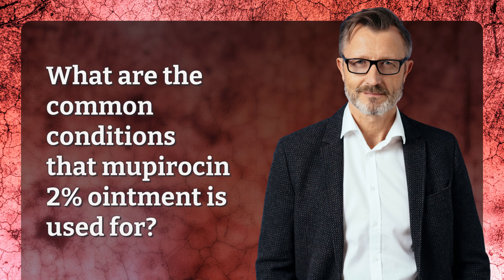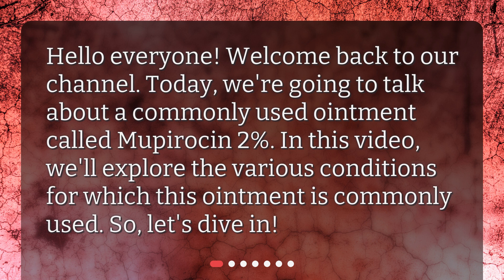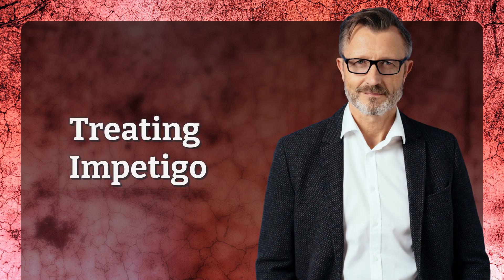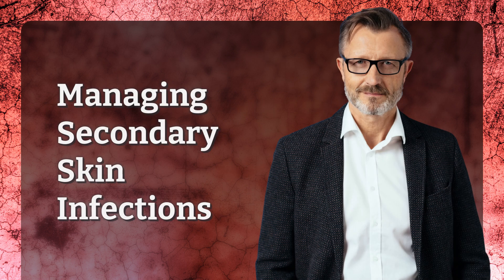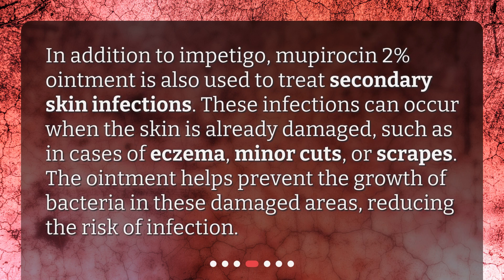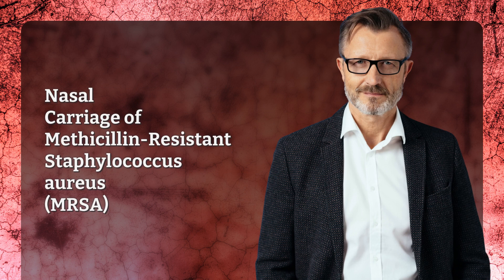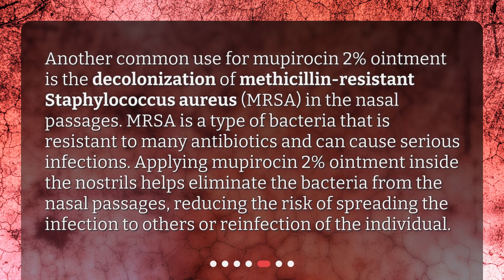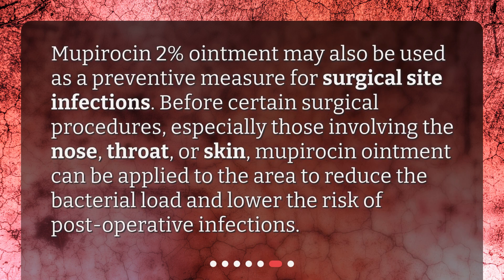What are the common conditions that mupirocin 2% ointment is used for?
Common Conditions Treated with Mupirocin 2% Ointment • Discover the power and versatility of Mupirocin 2% Ointment in treating common bacterial skin infections! From impetigo to secondary skin infections, nasal carriage of MRSA, and even prevention of surgical site infections, this topical antibiotic has got you covered. Join us as we explore the different conditions that this ointment can effectively treat. Let's get started!

00:00 • What are the common conditions that mupirocin 2% ointment is used for?
00:24 • What is Mupirocin 2% Ointment?
00:41 • Treating Impetigo
01:10 • Managing Secondary Skin Infections
01:35 • Nasal Carriage of Methicillin-Resistant Staphylococcus aureus (MRSA)
02:10 • Prevention of Surgical Site Infections